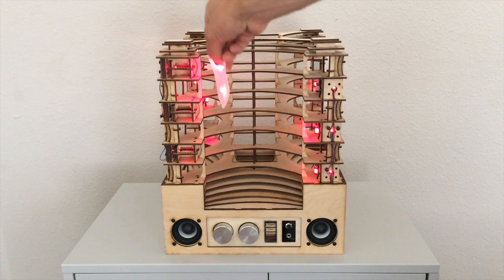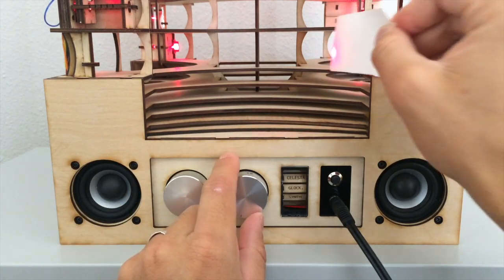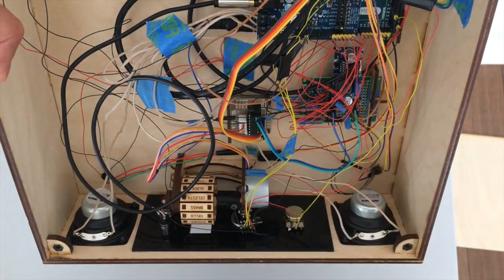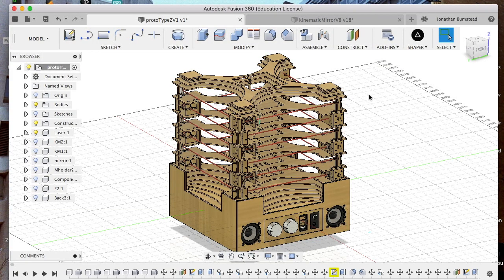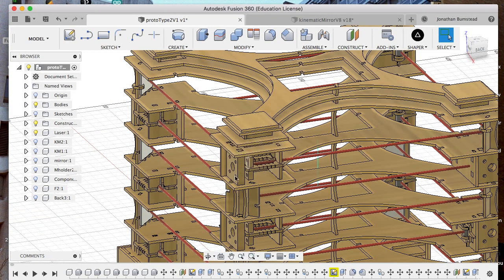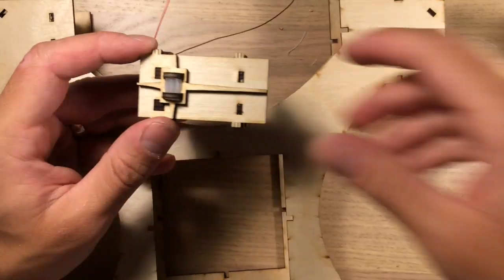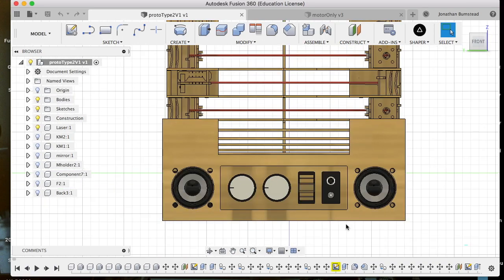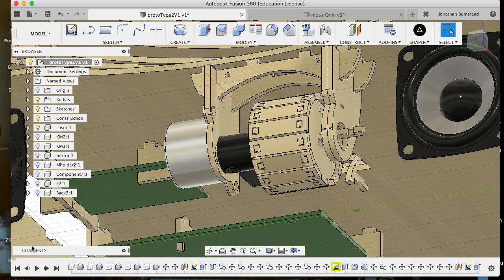Upright Laser Harp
0:00 A song too long, but... lasers
3:00 System intro
4:19 Open up the bottom
5:14 Mechanical design
5:51 Mirror mount assembly
7:03 Laser mount
10:50 Photodetector mount
12:21 Assembling the laser mounts
14:00 Stack up each layer
14:40 Instrument wheel
17:40 Finishing the assembly

Laser harps are musical devices with laser beam "strings." When the beam is blocked, a note is played by the instrument. Usually laser harps have the beams travel vertically in the shape of a fan or vertical lines.

In this project, I built a laser harp with stacked laser beams that propagate horizontally. The beams reflect off mirrors to form square shaped beam paths. Instead of a MIDI output like my previous laser harp, this device has built-in MIDI player so the output is an audio signal. This means the device does not have to be connected to a computer or MIDI player (e.g. keyboard) to play sound. Both built-in speakers an audio output jack are available for playing music.